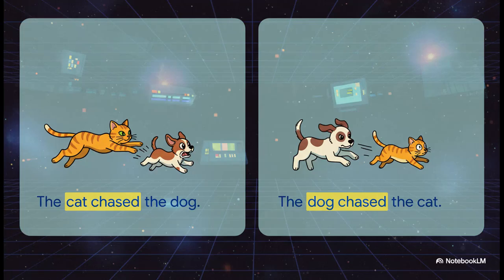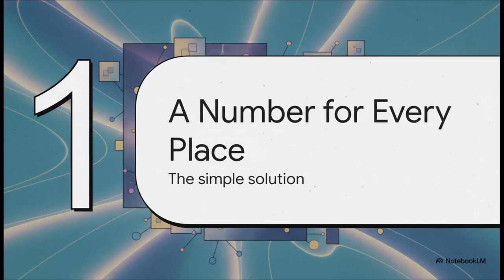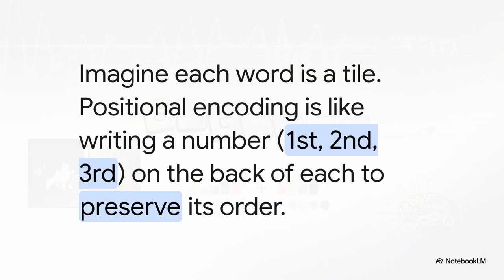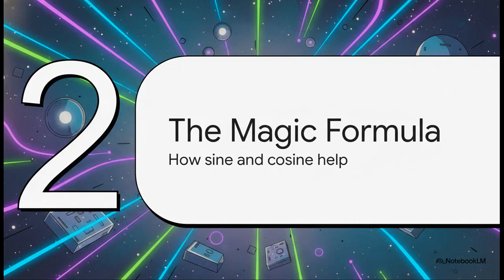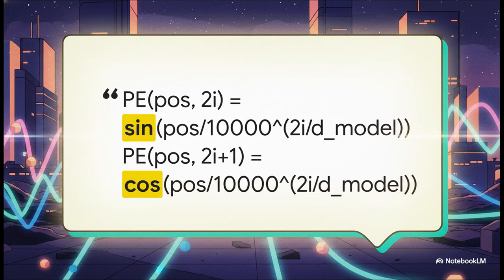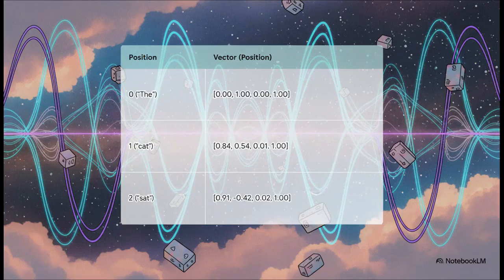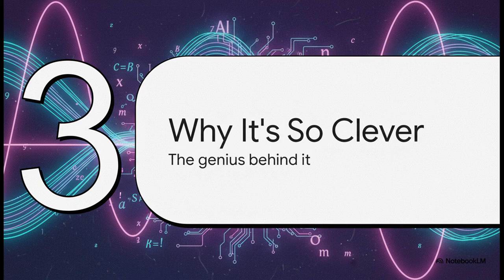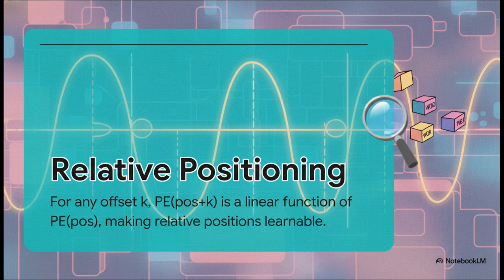Positional Encoding | ONLY 7 VIDEOS YOU NEED TO UNDERSTAND Attention is all you need | Part 4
The source provides an extensive explanation of positional encoding, a fundamental mechanism in Natural Language Processing (NLP) that is essential for Transformer models to understand the sequence and order of input tokens. It clarifies that because Transformers process inputs in parallel, they lose the inherent sequential order, which positional encoding solves by injecting position information into the word embeddings. The text details the sinusoidal formulas used to calculate these encodings, noting their advantages like consistency and the ability to generalize to longer sequences. Furthermore, the source offers a layered architectural understanding, ranging from beginner analogies to expert discussions on relative positional encodings and their impact on model generalization.